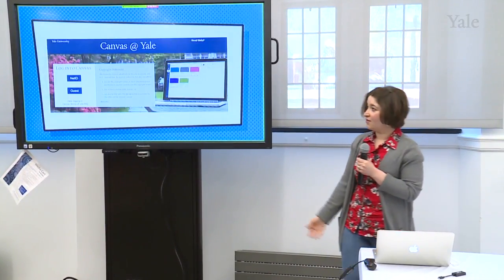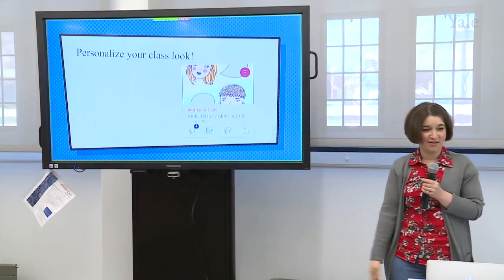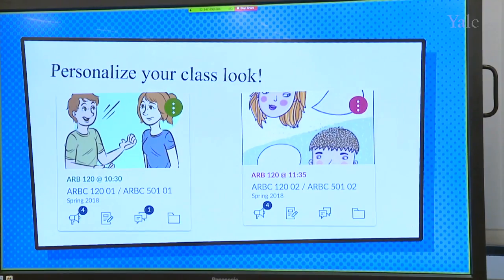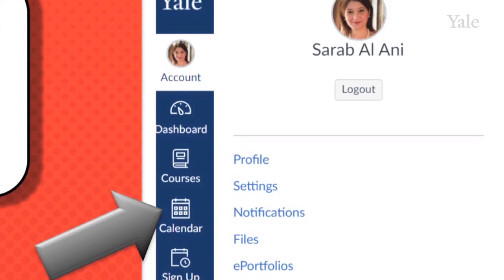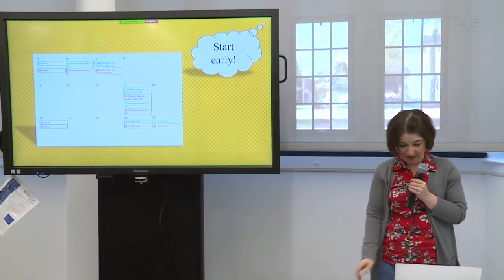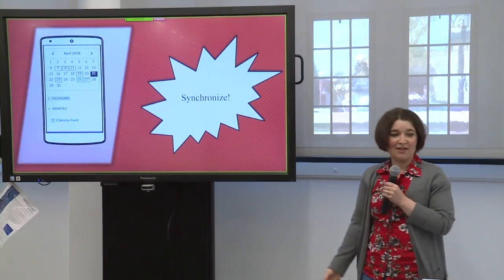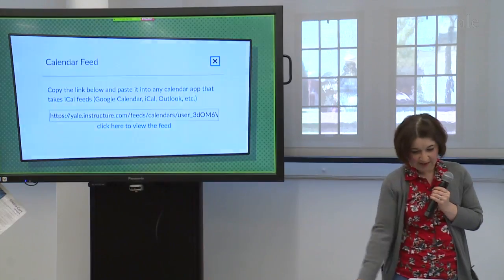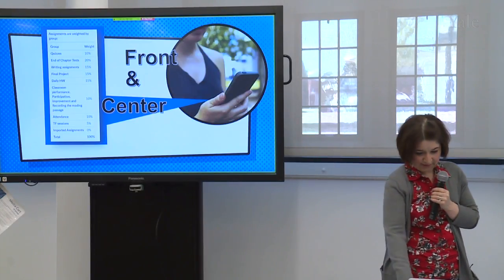Know Your Enemy and Save Time! -- Sarab Al Ani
The 2018 Canvas @ Yale Lightning Talks was held on Tuesday, May 1, 2018 at the Center for Teaching and Learning in Sterling Memorial Library.  This event is an annual event providing the opportunity for educators and support staff to share with their peers and show how they use and support Canvas. This presentation demonstrates what Canvas Modules can do and shares how instructors can utilize them in their courses. Teaching-Learning Modules enable instructors to design, construct, organize, and manage their teaching processes so that other instructors/colleagues can know what their students have learned. At the same time, modules visualize students’ learning processes as well.